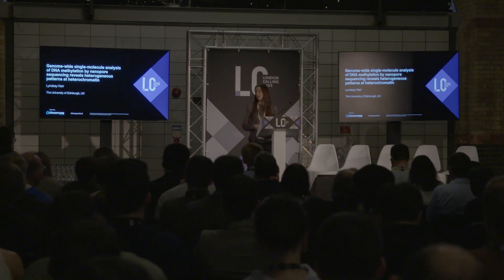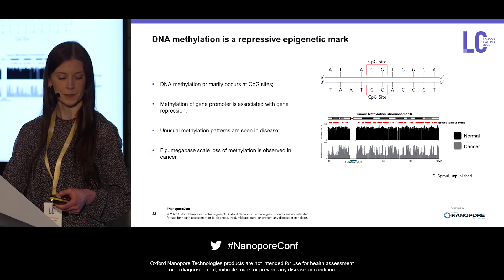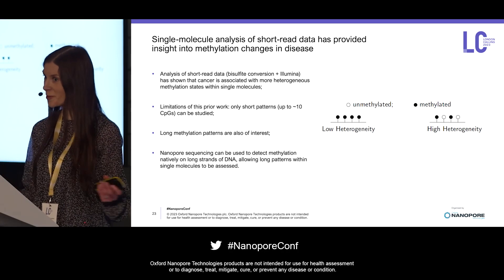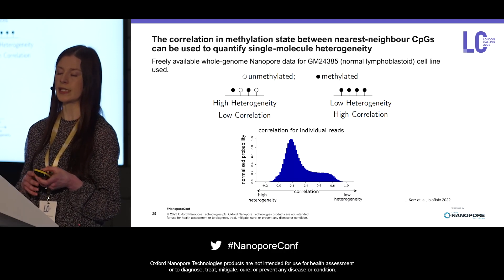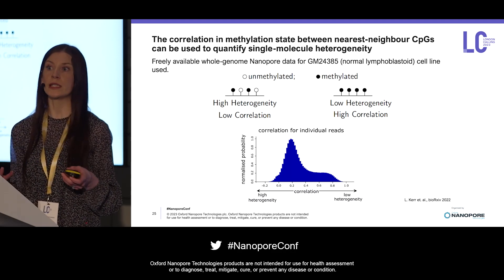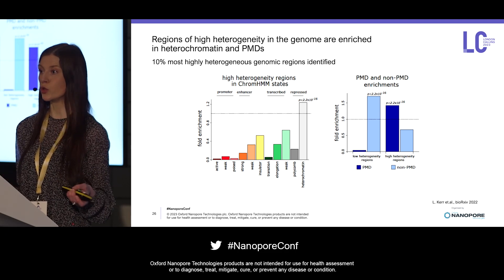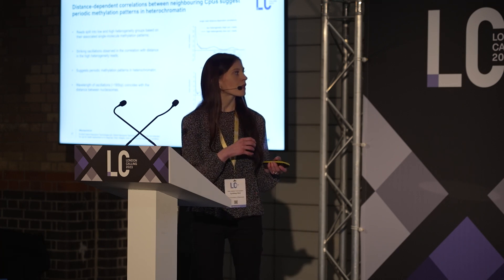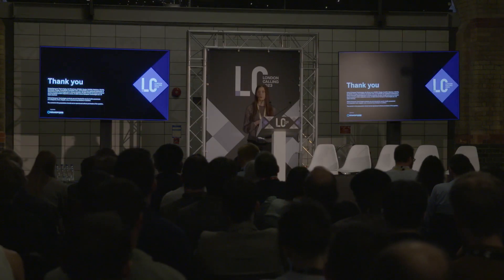Genome-wide single-molecule analysis of DNA methylation reveals heterogeneous patterns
DNA methylation patterns are primarily studied at the bulk level, where information is averaged over a cellular population. While some studies have examined methylation patterns within single molecules, the short-read nature of the data used has restricted these analyses to short patterns. However, the ability of nanopore sequencing to generate megabase-scale reads provides the opportunity to study single-molecule patterns up to four orders of magnitude longer than those previously considered. Here, we analyse methylation within single nanopore reads with a mean length of 24.6 kb. Using the correlation in methylation state between neighbouring sites, we quantify heterogeneity within single reads and find that the most heterogeneous single-molecule methylation patterns are observed in heterochromatin and partially methylated domains. Moreover, by analysing single-molecule patterns in more detail, we observe a 185 bp periodicity in DNA methylation that sheds light on the nature of the patterns observed within single  molecules.